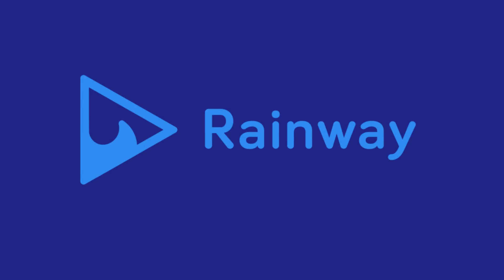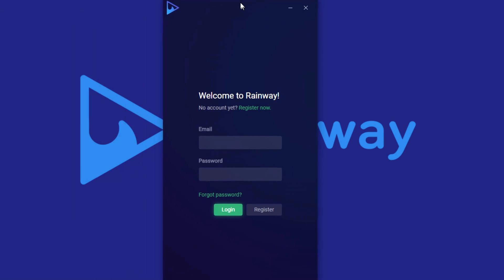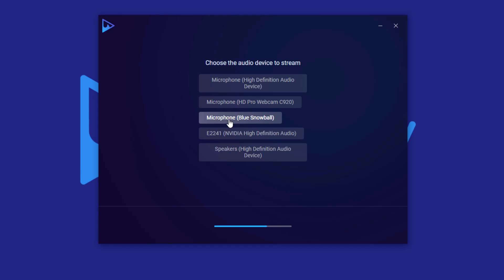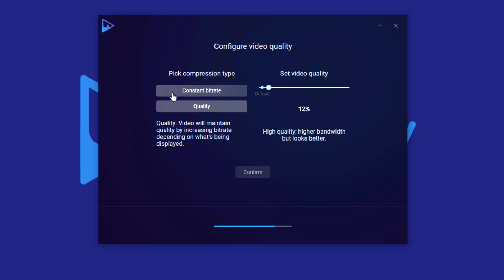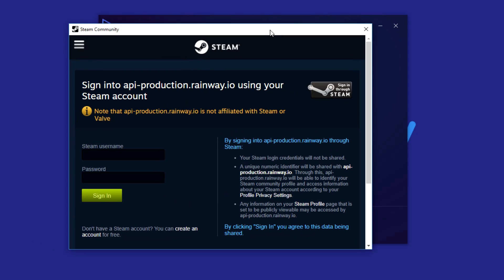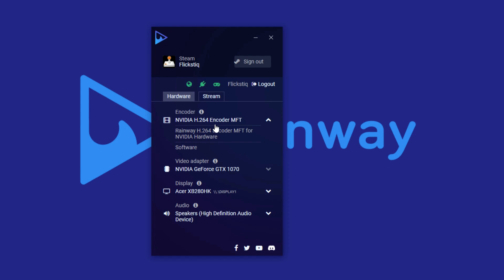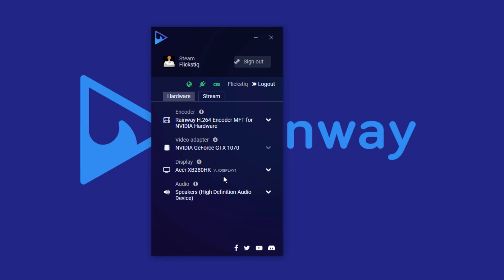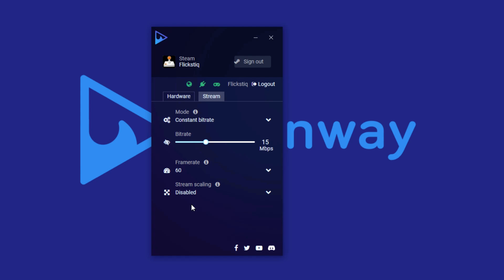Rainway Basics Part 1: Setting up Rainway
In this video, you will learn how to download and install Rainway. You'll also learn how to configure the Rainway client so that you can have a smooth Game Streaming experience.